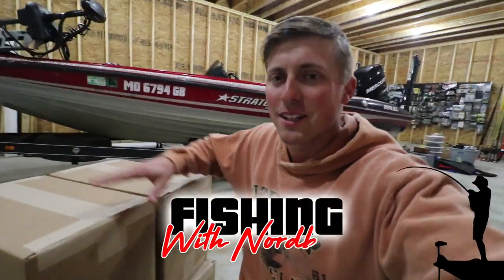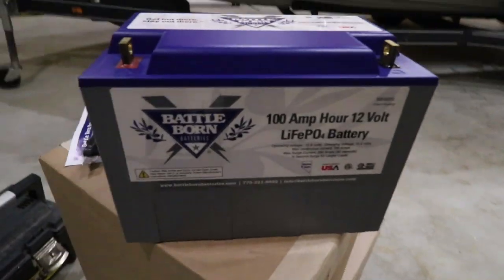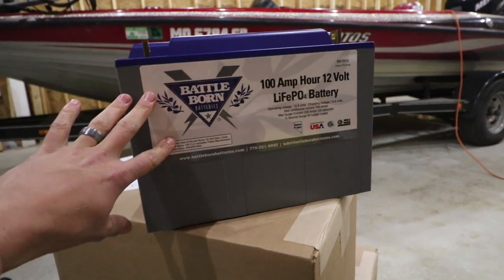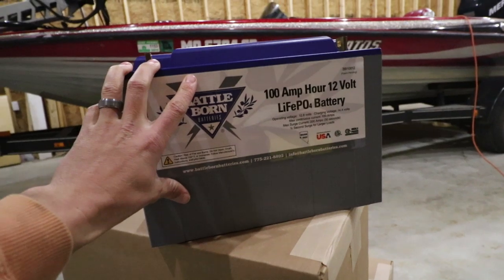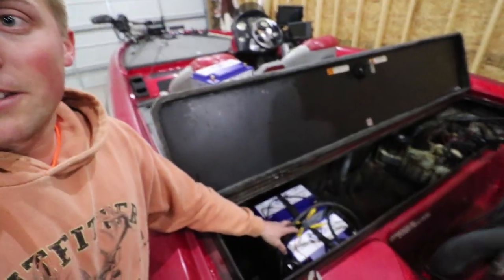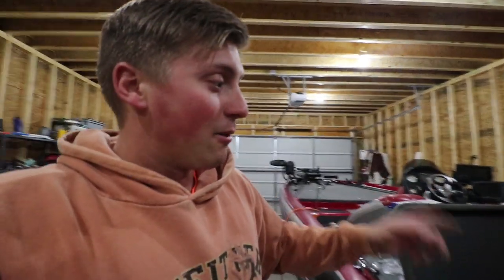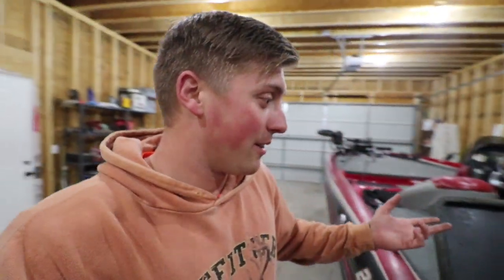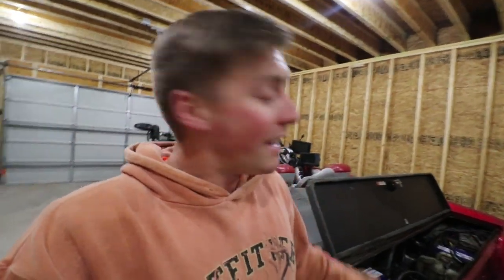Installing LITHIUM BATTERIES in a BASS BOAT! (Worth It?)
►BATTLE BORN LITHIUM BATTERIES

I ordered some Battle Born Lithium Batteries for my bass boat and installed them for my trolling motor and electronics. Have you tried Lithiums? I am excited to use them. They have a 10 year warranty, and could last up to 15 or 20 years. They are super lightweight and only 30lbs each. I am glad I won't have to swap my batteries out every year or two! New?